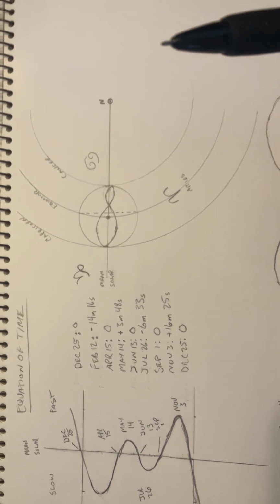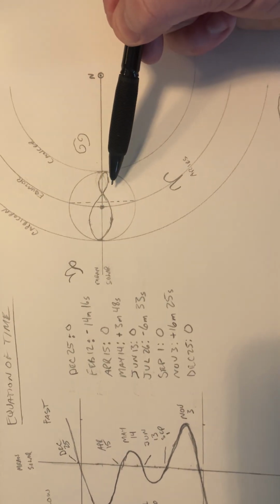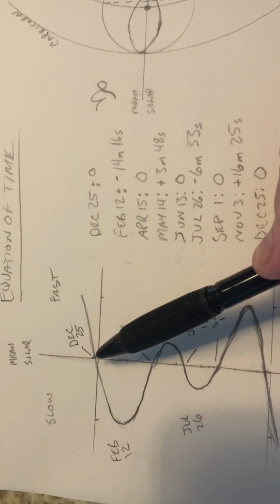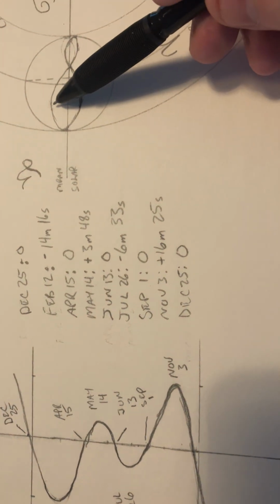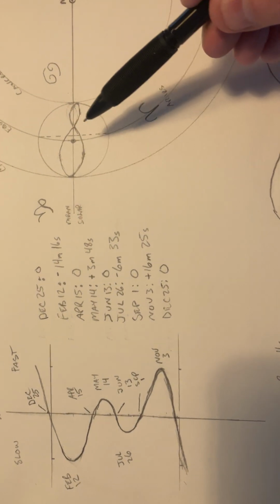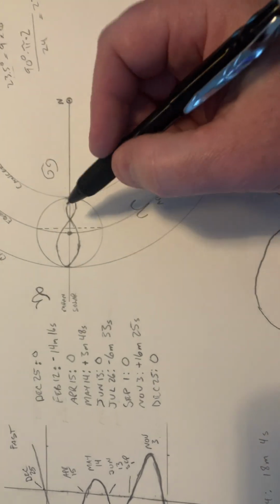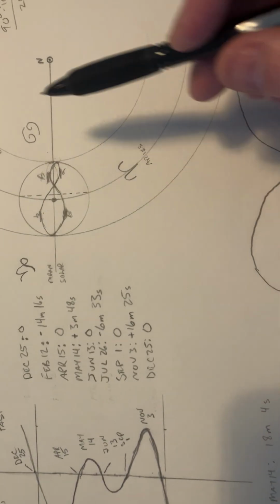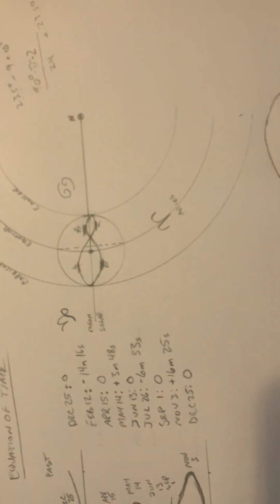The Equation of Time